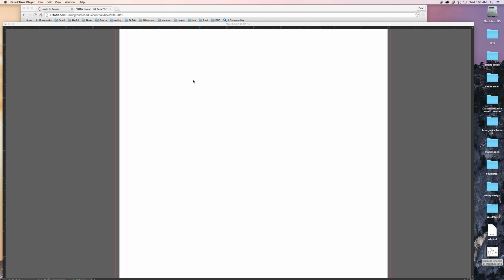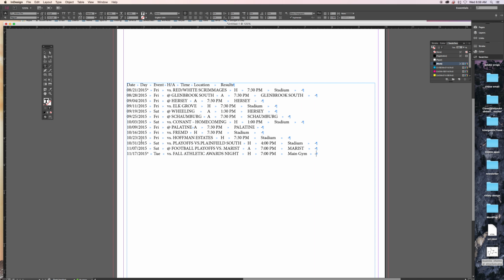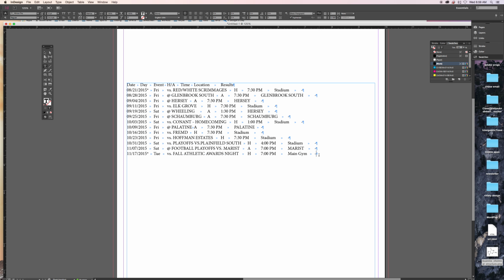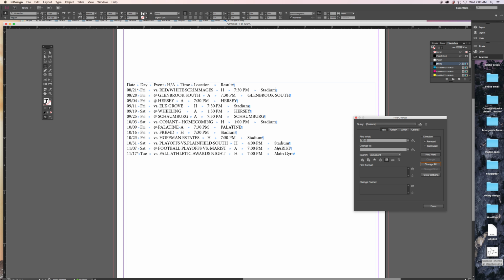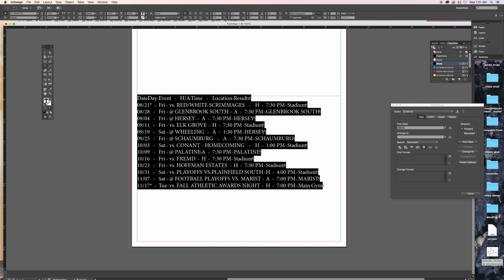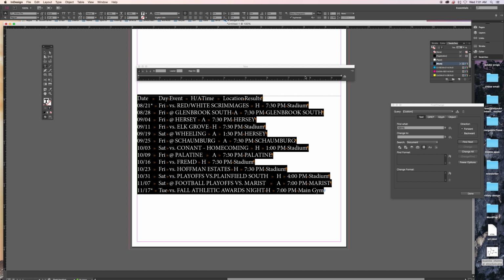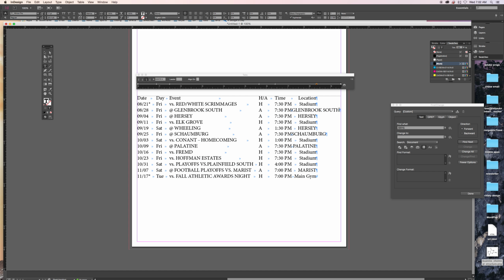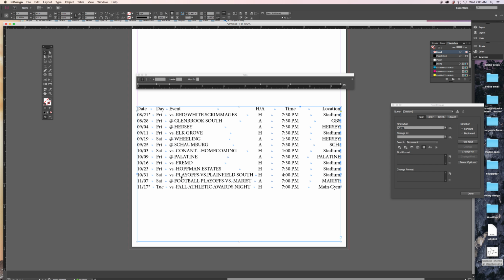tabs & find:change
2 great formatting features using InDesign. These are great when imported text. Especially for things like schedules or column text.